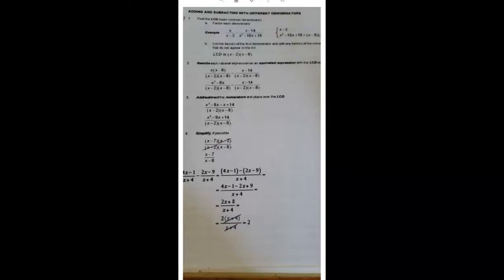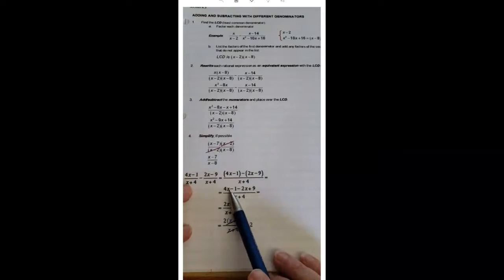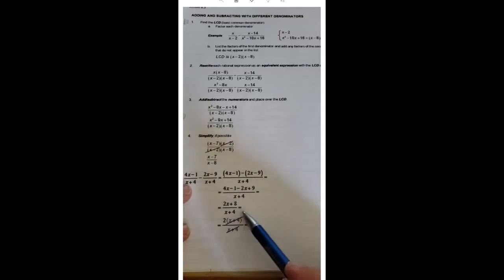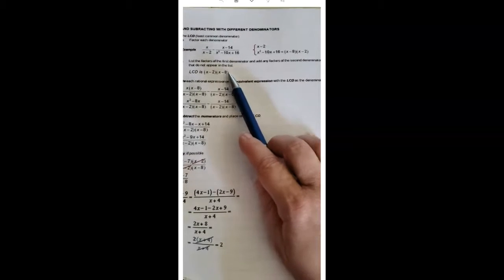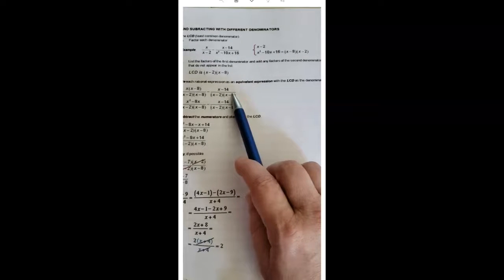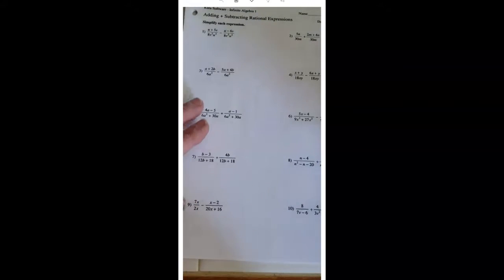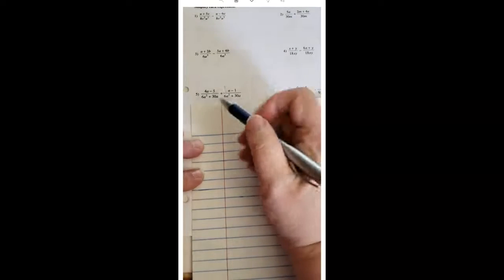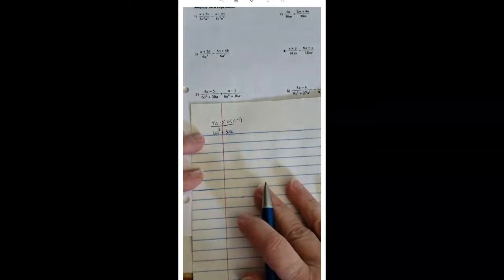Math 106 Adding and Subtracting Rational Expressions part 1